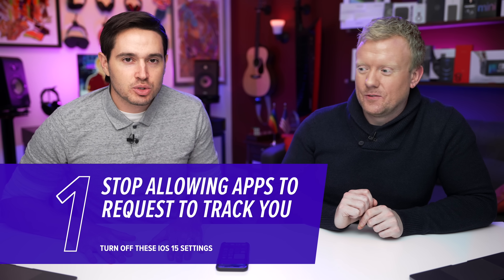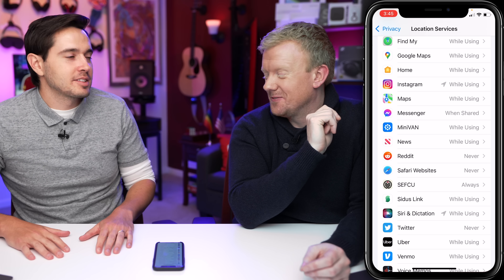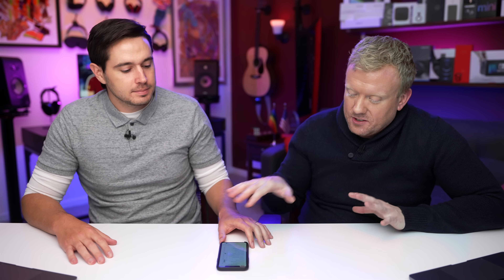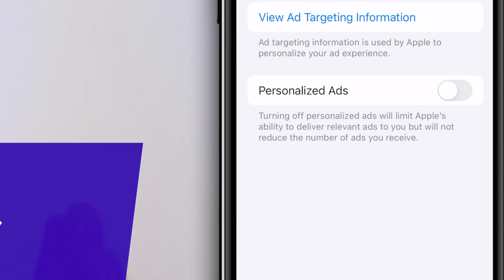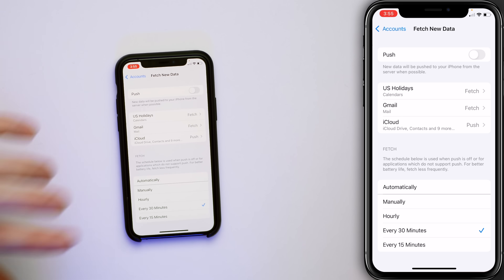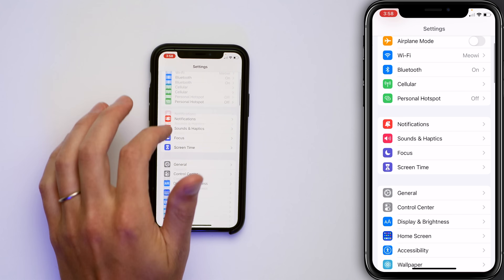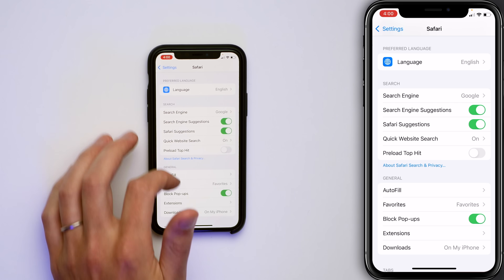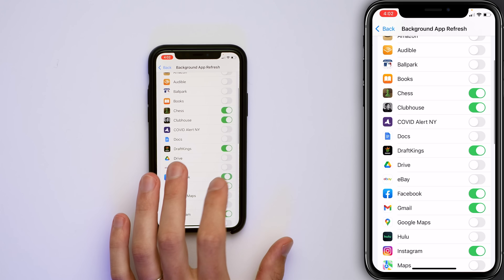iOS 15 Settings You Need To Turn Off Now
David & David tell you about fifteen iOS 15 settings you should turn off now. There are several new iOS 15 settings you need to know about, and some older settings have a way of getting turned on again after an update.

0:00 Introduction
0:18 Stop Allowing Apps To Request To Track You
1:29 Choose Location Services Wisely
2:36 Turn Off Unnecessary System Services
4:03 Turn Off Significant Locations
4:25 Turn Off Product Improvement
4:41 Turn Off Analytics & Improvements
5:26 Turn Off Personalized Ads
5:56 Turn Off Sensor & Usage Data Collection
6:26 Make Sure Privacy Protection Is Turned On
6:43 Turn Off Push Mail
7:23 Turn Off Back Up Over Cellular
8:22 Turn Off Cellular Data For iCloud Drive
9:08 Stop Photos From Burning Through Your Cellular Data
10:14 Turn Off Preload Top Hit
10:54 Close Tabs Automatically
11:37 Set Background App Refresh To Wi-Fi